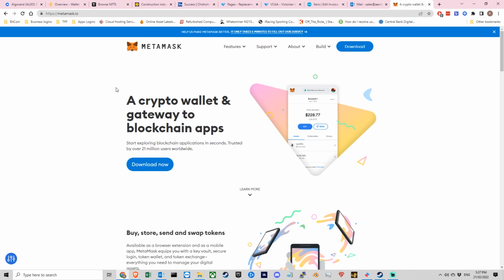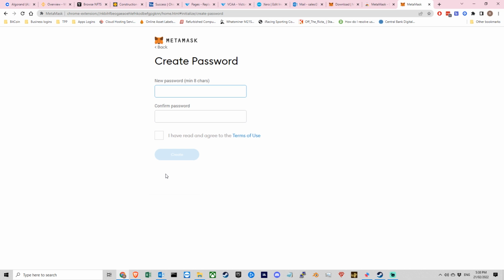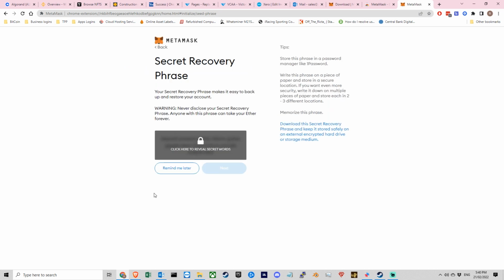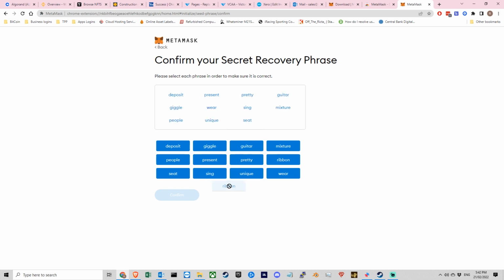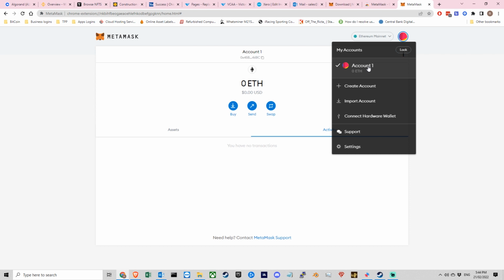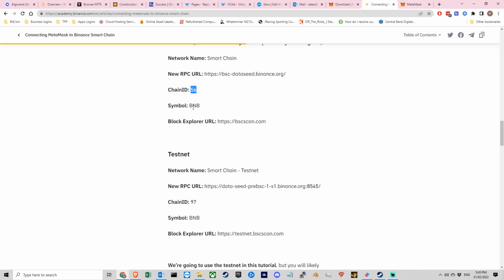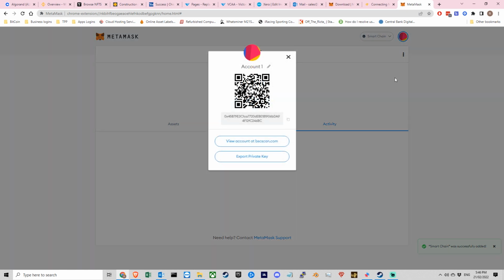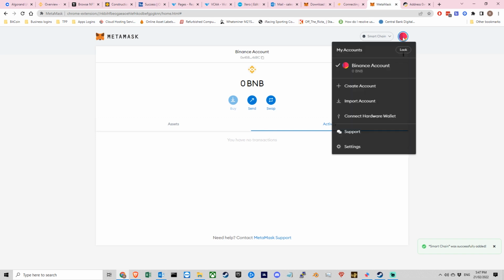Metamask Install "how-to"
Learn how to download, install and use metamask as a personal crypto wallet that is not hot stored on an Exchange.

Use the link below to sign up to Binance.com